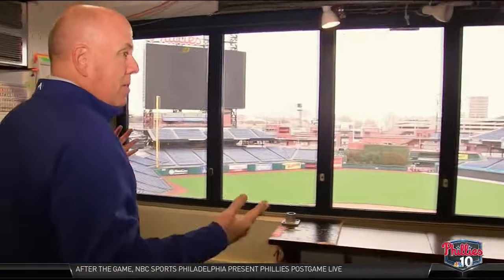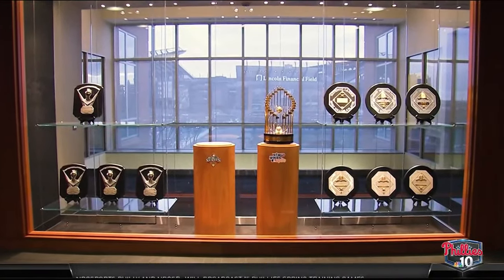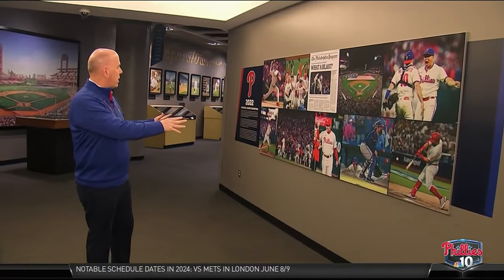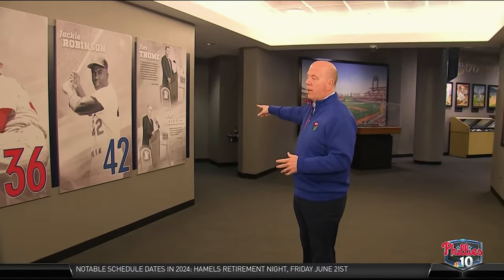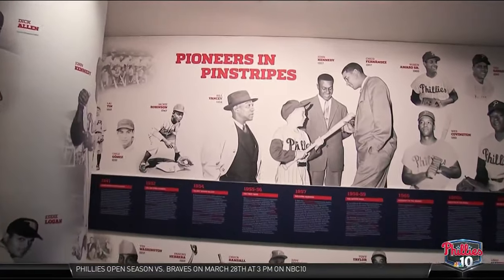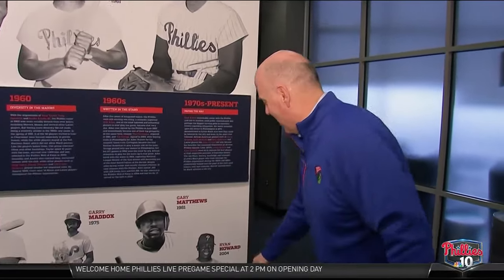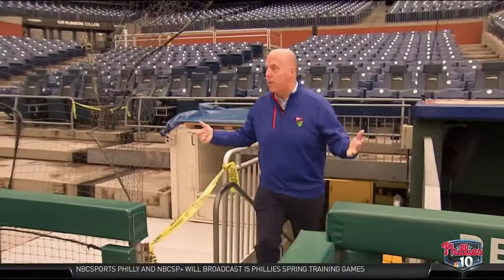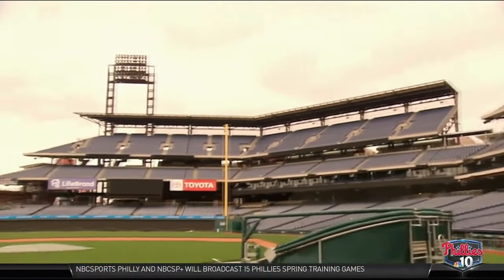Tom McCarthy give us an inside look at Citizens Bank Park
Phillies play by play announcer Tom McCarthy takes us through some of his favorite spots at Citizens Bank Park in celebration of its 20th anniversary.